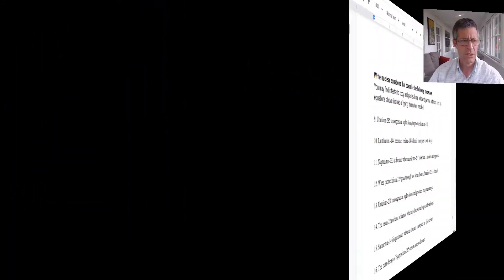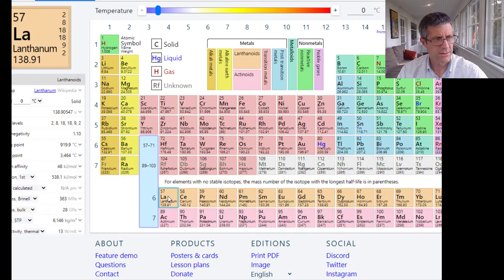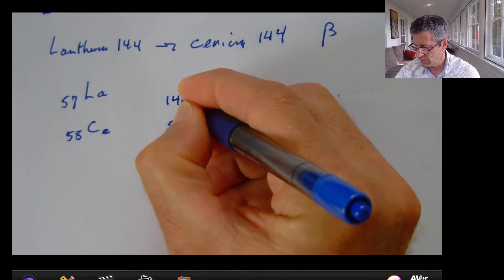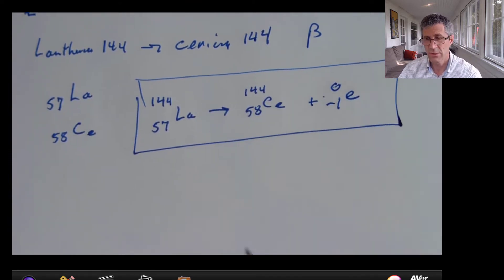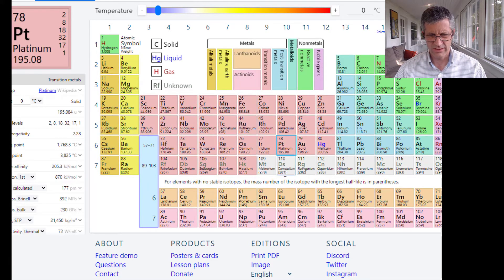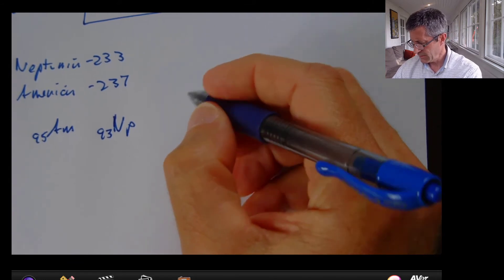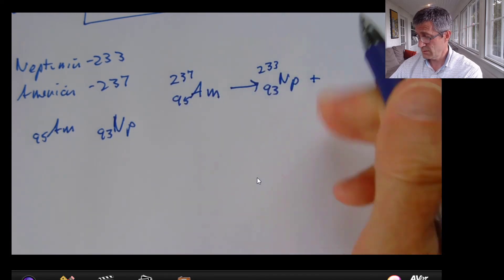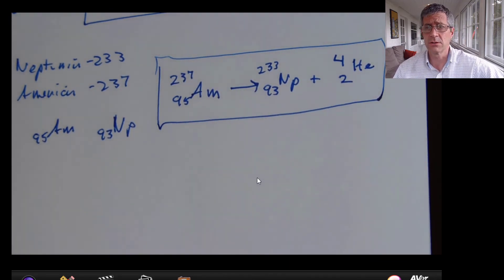Chemistry Nuclear Decay Examples